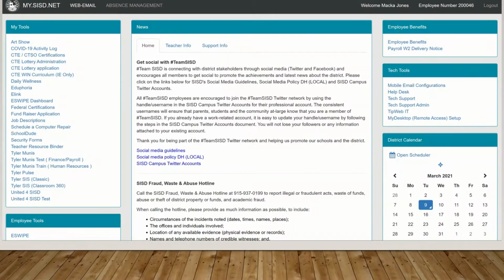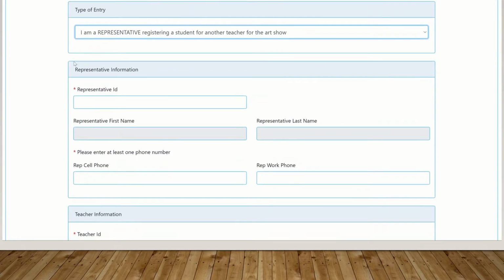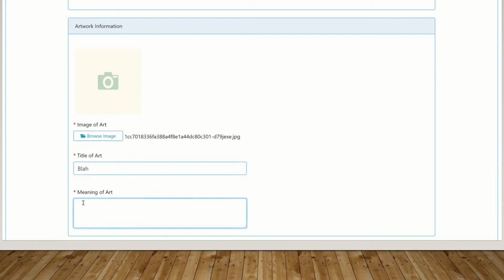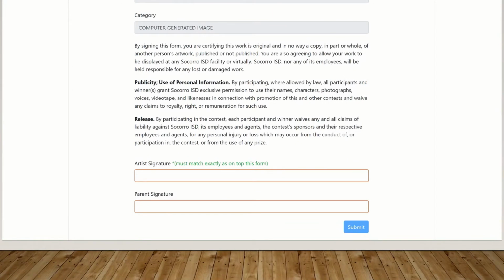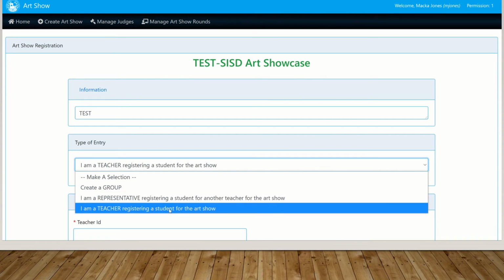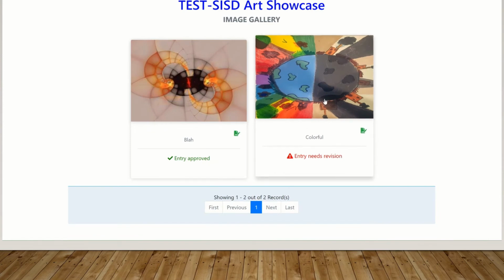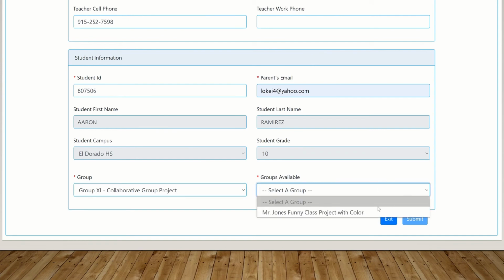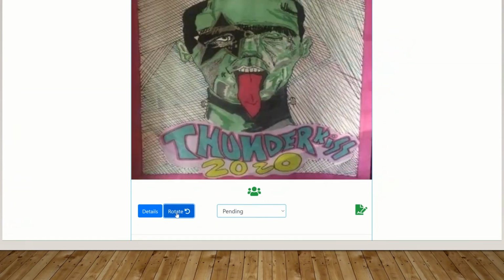2021 SISD Art Show Application Tutorial Video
This video is a tutorial for the Socorro ISD "Art Show" Application located on the "my.sisd.net" page.

0:00- Intro
2:00 - Submission dates and Final Day of Submissions Explained
5:15 - What is the difference between a "Representative" and "Teacher"?
8:38 - How to submit artwork as a "Representative".
12:00 - Explanation of "Groups".
15:00 - Explanation of a "Quality Photograph", "Title of Work", and "Meaning of Art".
17:50 - Explanation of the Importance of Parent Email Addresses
20:08 - What happens after a work of art is submitted into the system?
22:40 - Emails generated from the system
24:00 - Parent permission slips and How to fill out the form properly?
31:20 - Middle School/High Teachers entering work for other teachers.
33:18 - How to submit artwork as a "Teacher".
36:29 - What should you do if you receive an "Unapproved" email?
43:15 - Group Collaboration Entries
57:12 - How to rotate an image.